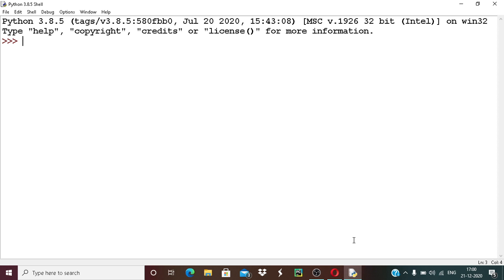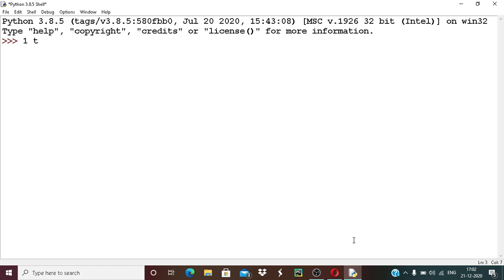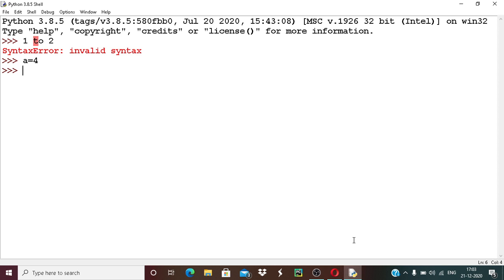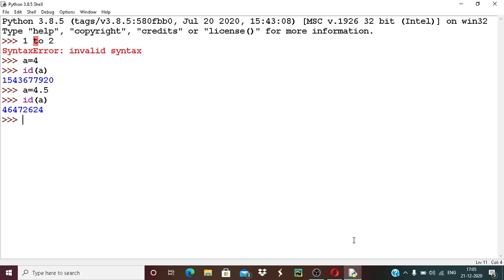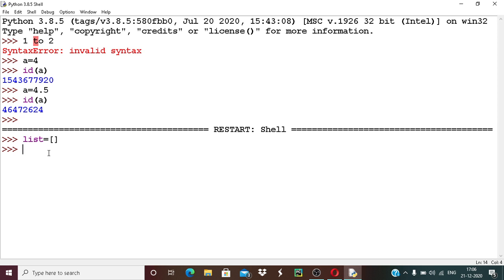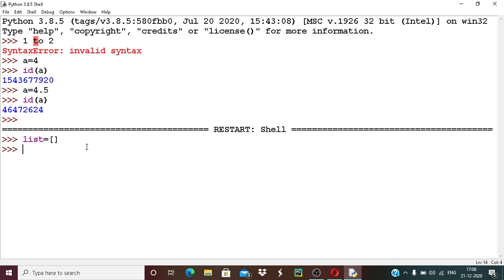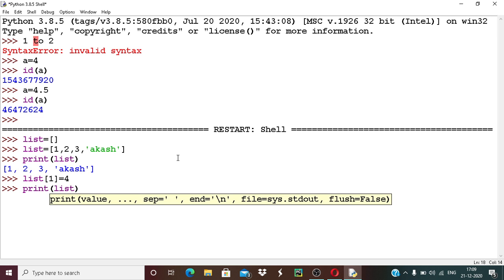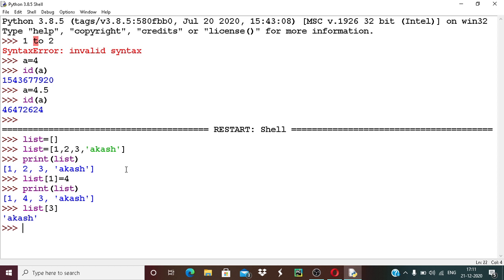#3 python programming for absolute beginners